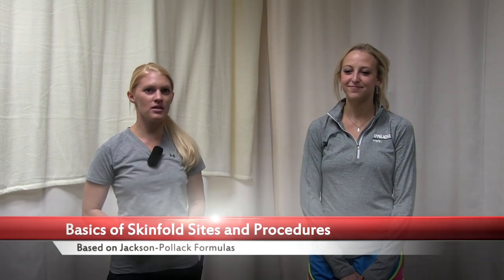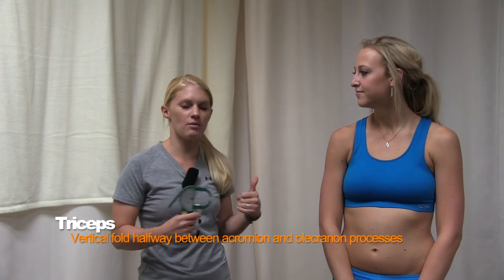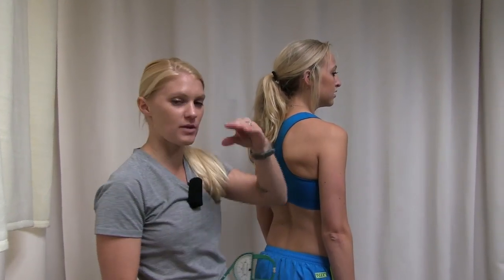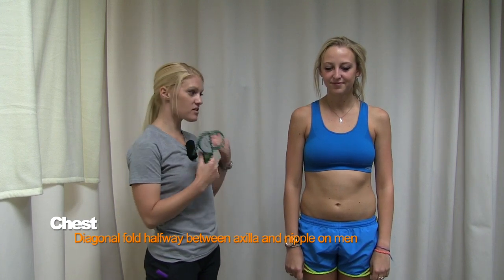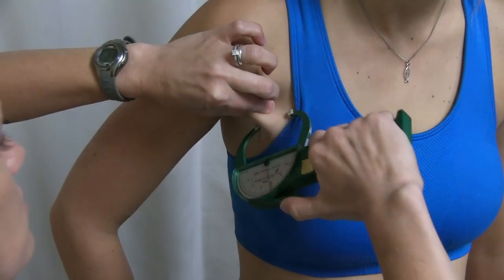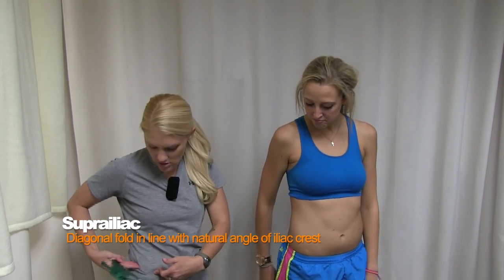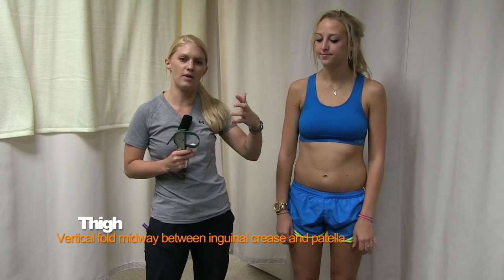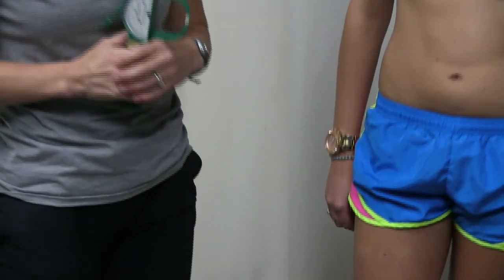How to perform a 7-site skinfold body fat measurement on a female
This video will explain how to measure the 7 standard sites for measuring body composition using a caliper.  Site include:  chest, midaxillary, suprailiac, abdominal, triceps, subscapular, and thigh.  It also includes tips on how to properly measure waist circumference.

When you're ready to calculate % body fat from your skinfold numbers, you can use this GoogleSheet